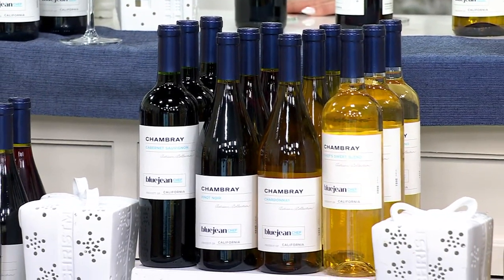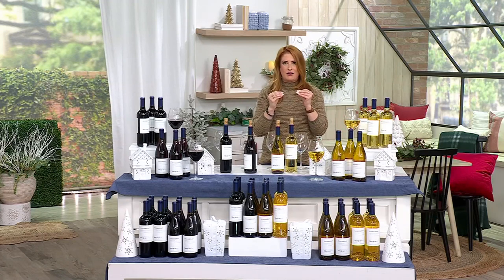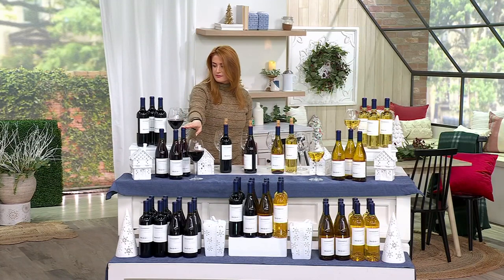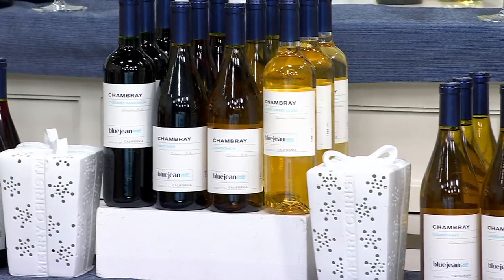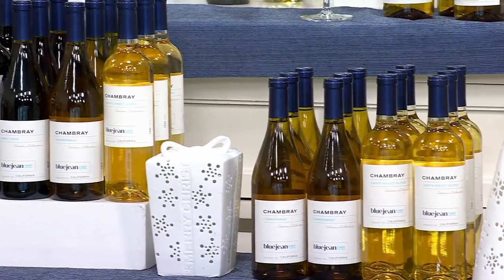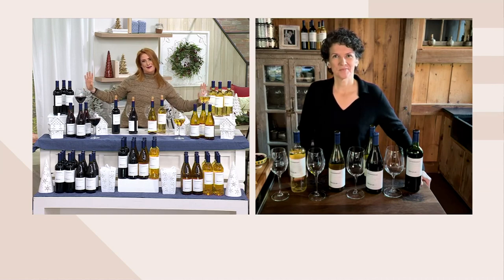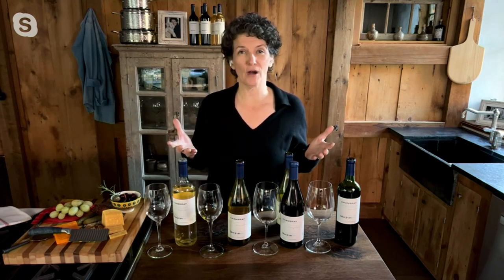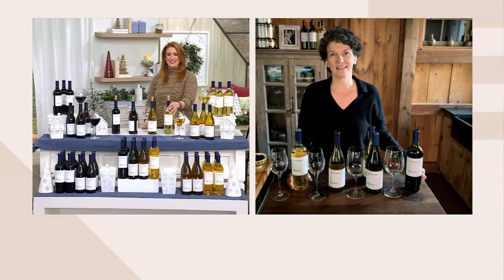Vintage Wine Estates Blue Jean Chef Chambray 3 or 12Btl Wine Set on QVC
Vintage Wine Estates Blue Jean Chef Chambray 3 or 12Btl Wine Set